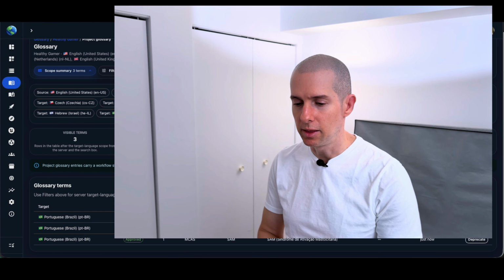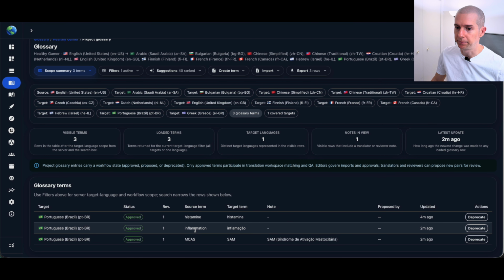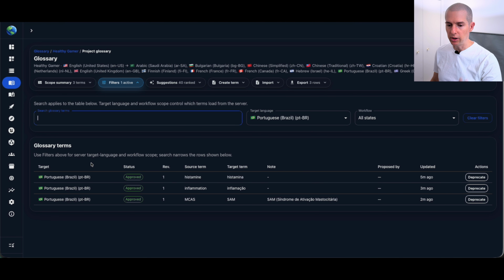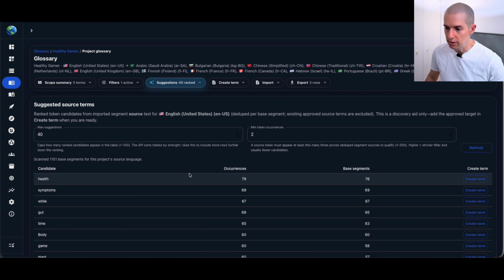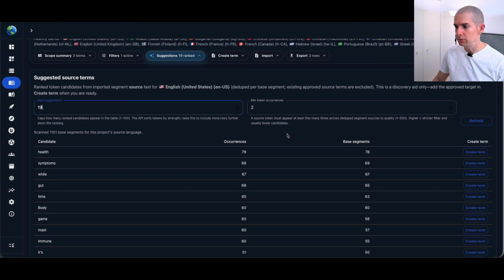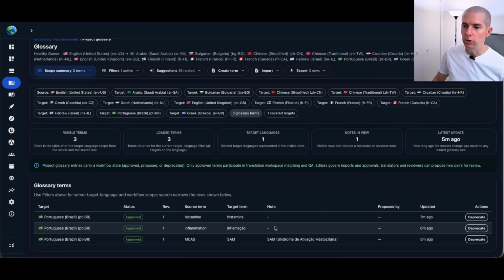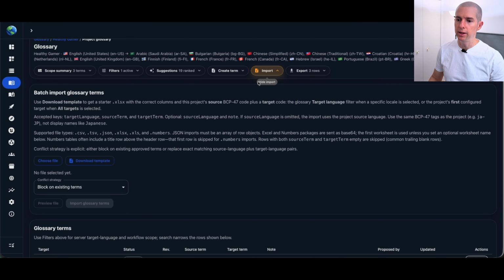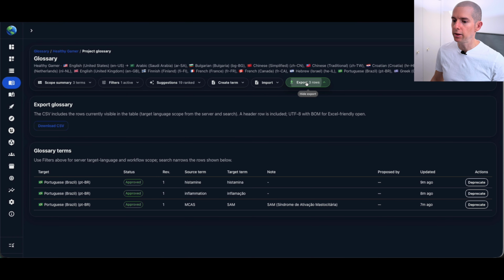Gaia Tutorial 5 - Glossary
In this Gaia tutorial, we walk through the Glossary, one of the core features that helps localization teams control terminology, preserve product language, and keep approved terms visible across the localization workflow.

A glossary is not only a list of words. It is a governed project asset. Product names, feature labels, character names, UI terms, and domain-specific language need to remain consistent across languages, teams, vendors, and workflow steps.

This tutorial explains how glossary entries are accessed inside Gaia, how approved terms appear contextually in the Translation Grid, how teams can review terminology from the Glossary overview, and how project owners can create, approve, import, export, and maintain glossary terms directly inside the system.

Gaia is a modern Translation Management System built by Tomori for teams that need clarity, adaptability, and high-quality localization workflows.

In this video:

0:00 - Introduction
0:38 - Scope of the glossary
1:04 - Filters
2:25 - Suggested terms by Gaia
4:12 - Creating a term
4:42 - Importing terms
5:33 - Exporting terms
5:41 - Conclusion

Tomori
Purpose-built software, crafted with precision.